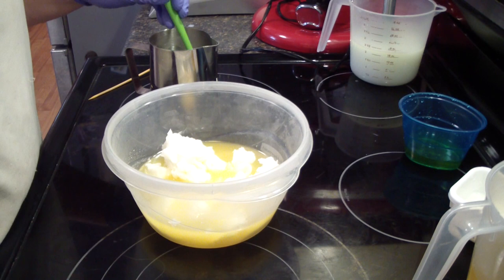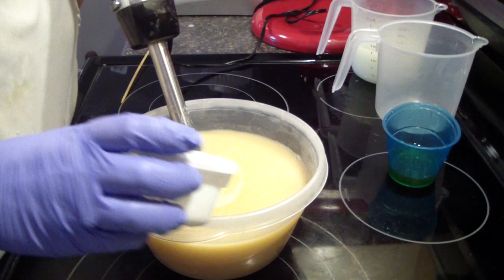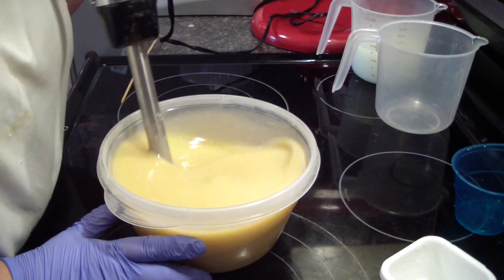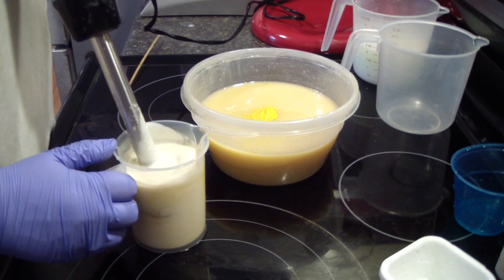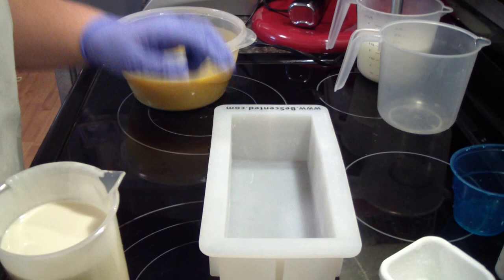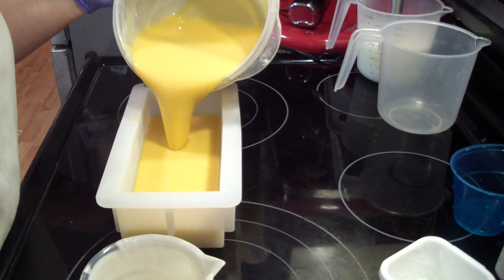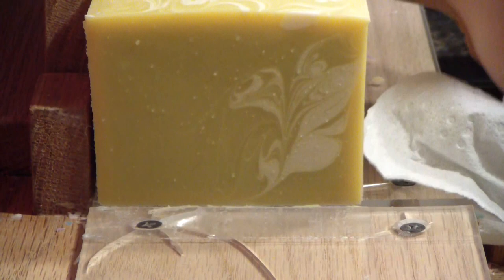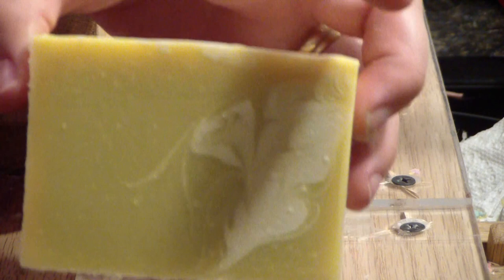Making & Cutting Lemon Delight Essential Oil Soap